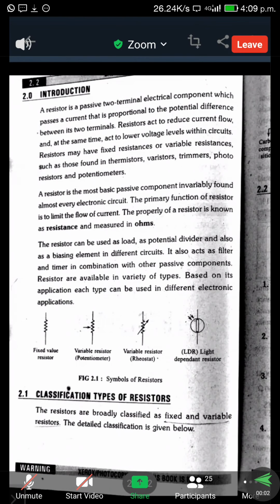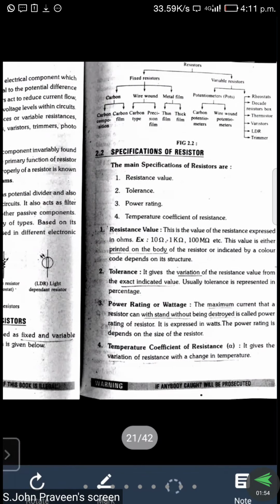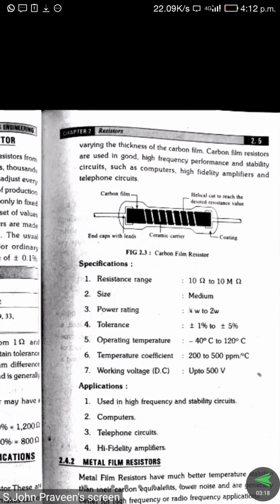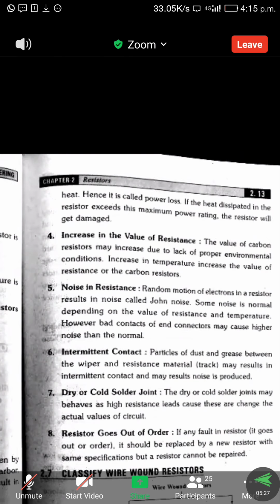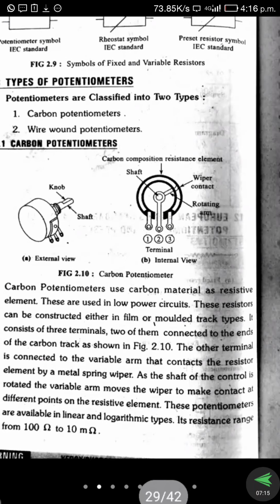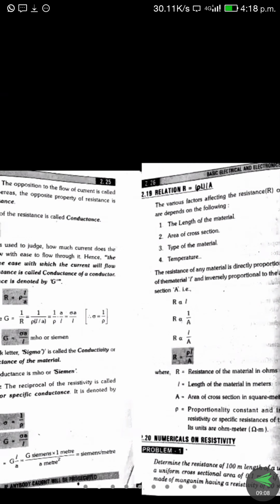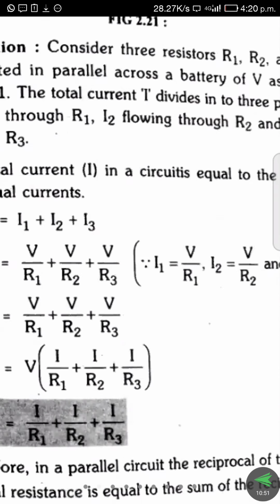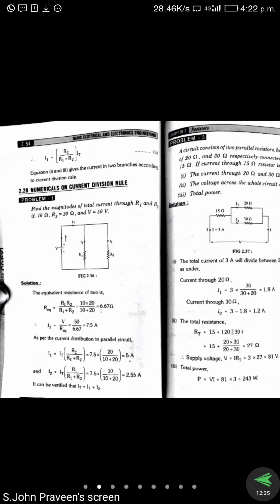beer clas semester I 😷😷😷30/0121(4)